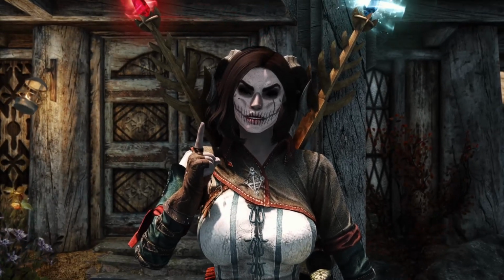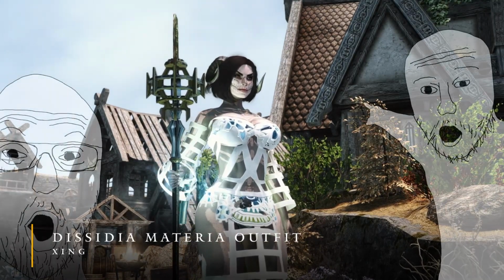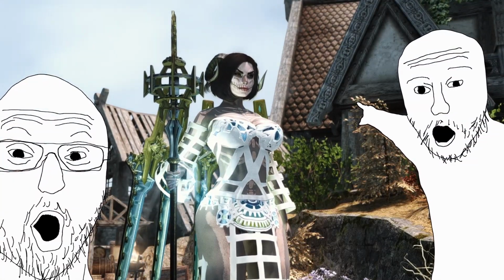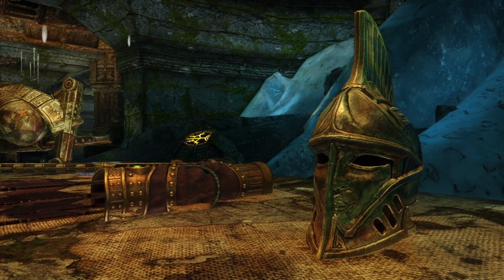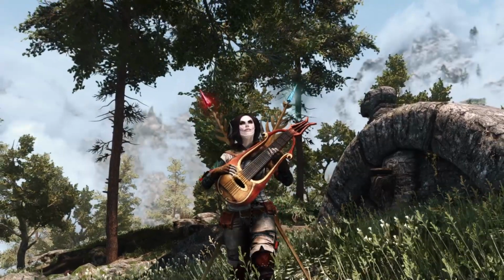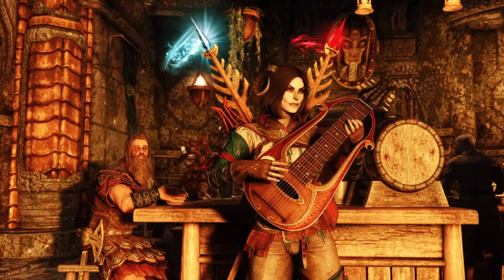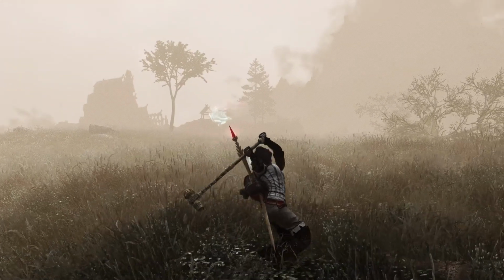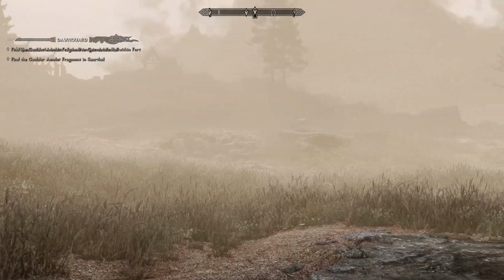GREAT Skyrim Modding News! (New Quests, Animations, Followers and More)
Sections:
00:00 Intro
00:10 Sirenroot
01:40 Advert
02:42 Paid modding and the animation scene
04:17 Early access mods
04:55 New animation mods
06:13 SCAR
06:57 Precision
07:46 Animated weapons and armor
08:08 Animated Dwarven Arsenal
08:40 Bard Magic Overhaul
09:40 Shout animations
09:56 Conditional shouts
10:15 Compass Navigation Overhaul
11:06 Vayne Follower
12:41 Outro